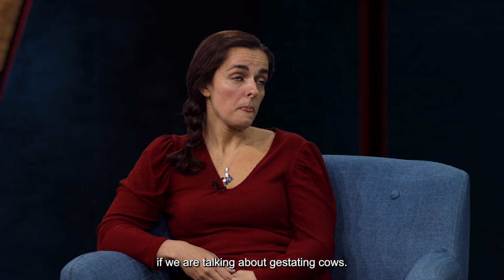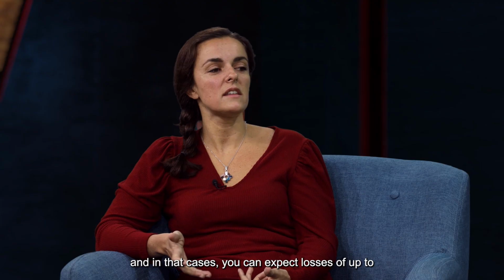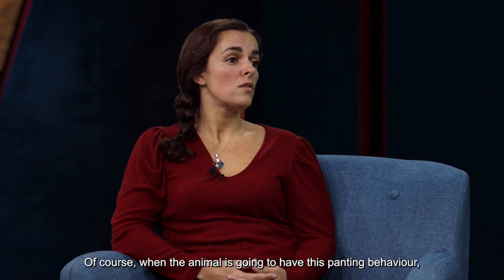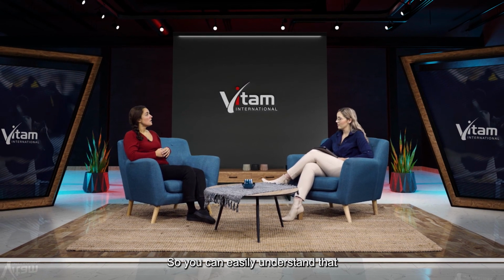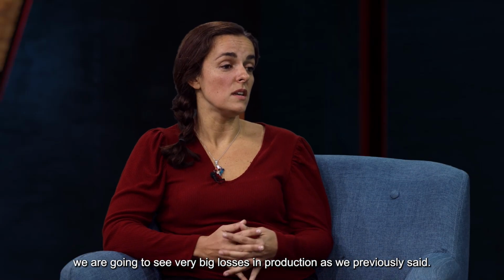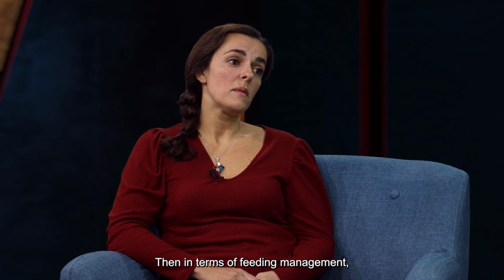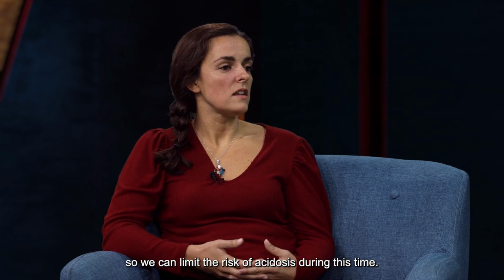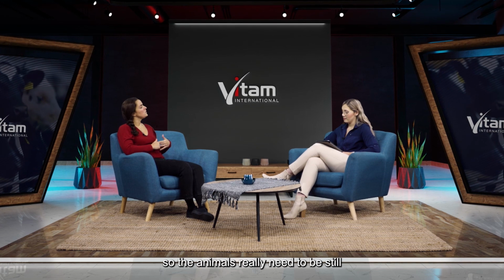Rumen Efficiency_Part 3